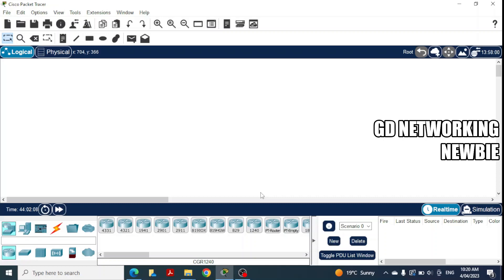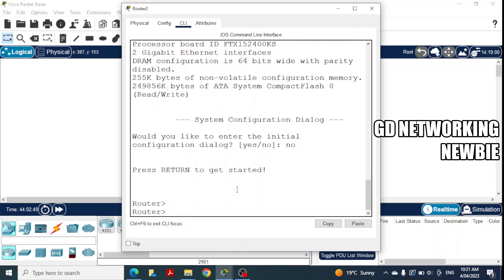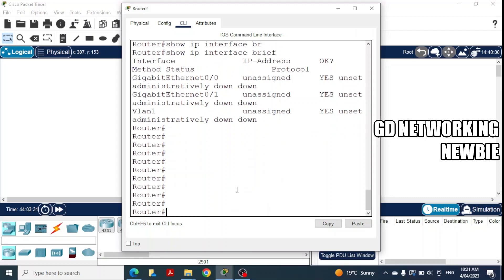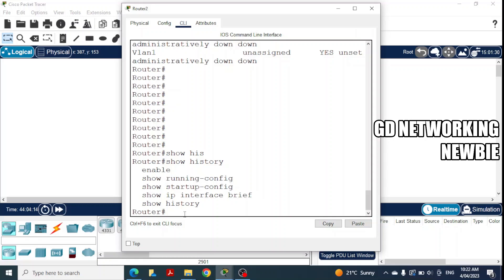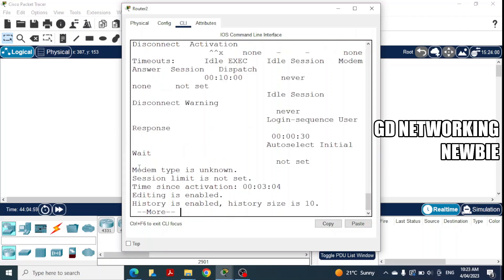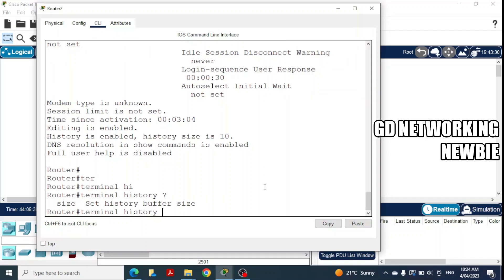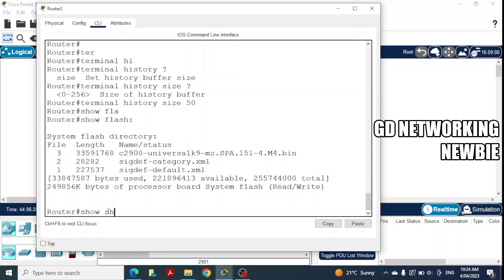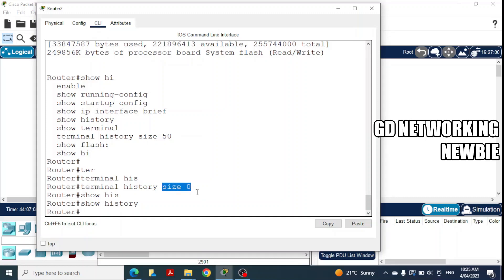Set history size – show terminal in Cisco Packet Tracer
In this video we show that how we can Set history size to check the previously used command in cisco device. We use show terminal and terminal history size command  in Cisco Packet Tracer.